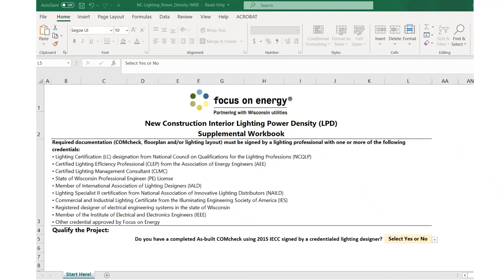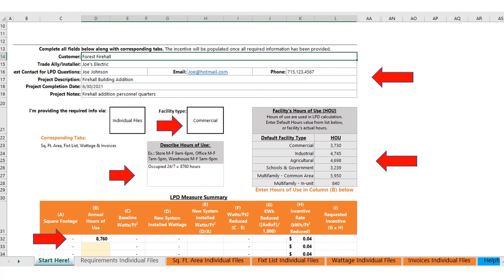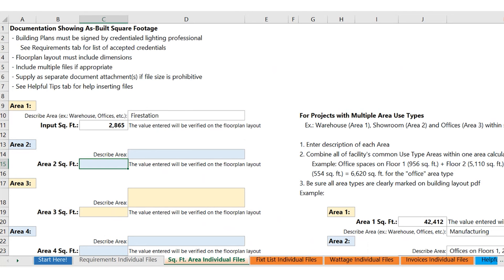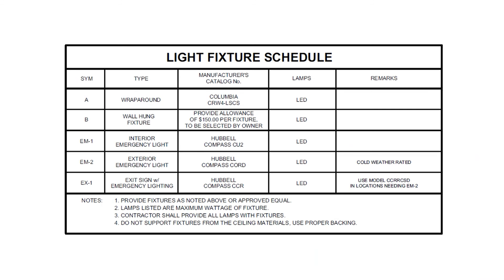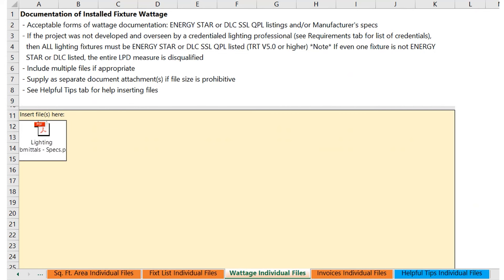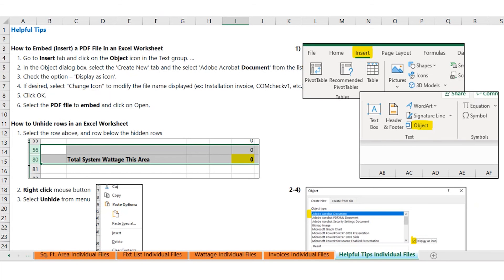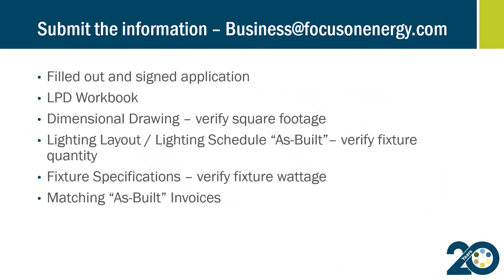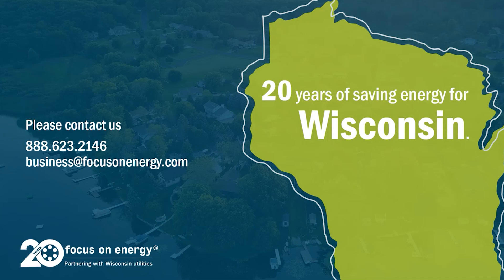New Construction - Lighting Power Density Part III - Individual Files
In this third and final video of the series, Focus on Energy explores a Lighting Power Density submittal using individual files.